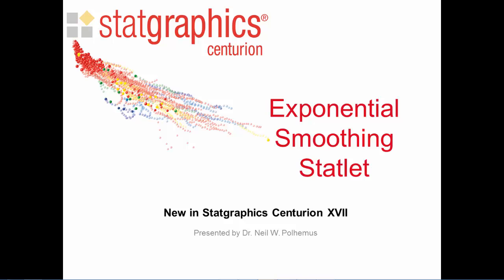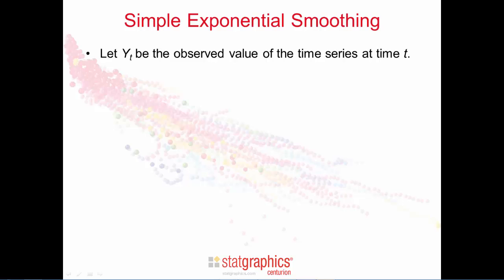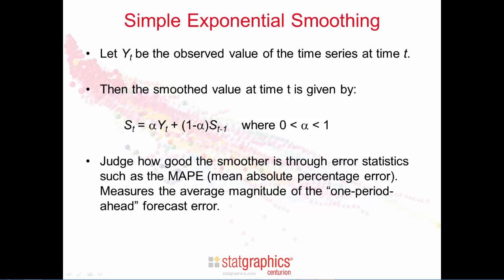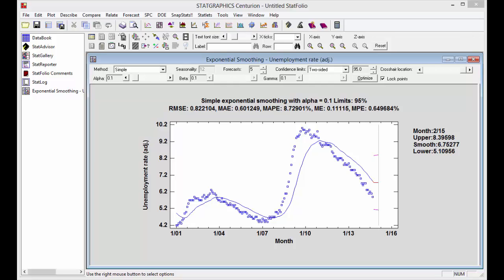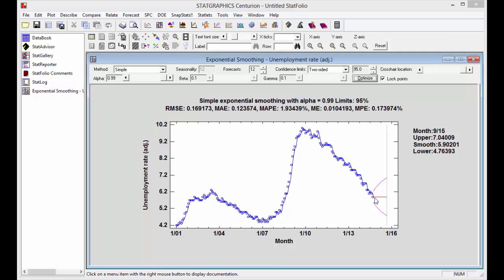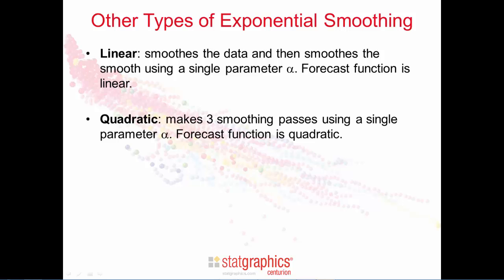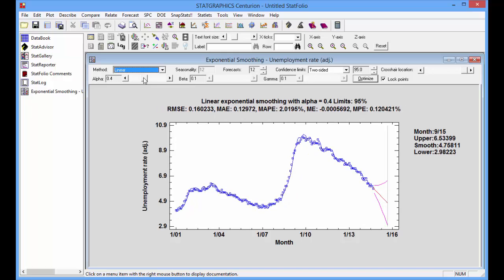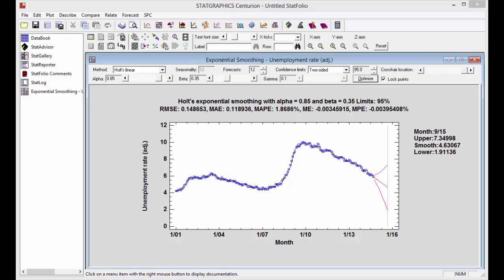Exponential Smoothing Statlet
Exponential smoothing is widely used to forecast economic and financial data. The Exponential Smoothing Statlet helps analysts quickly select an exponential smoothing model by letting them change the smoothing parameters dynamically. The effect on the forecast function and the error statistics is immediately visible as the parameters are changed. An Optimize button may also be used to find values of the smoothing parameters that minimize the one-ahead forecast errors.